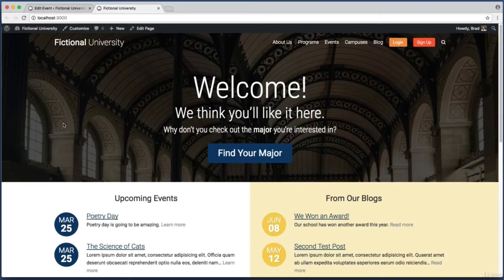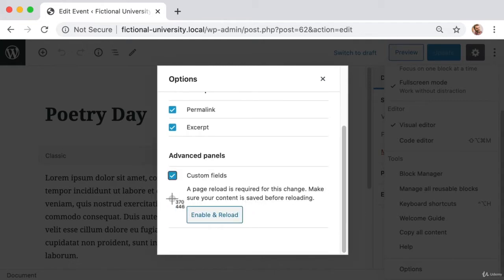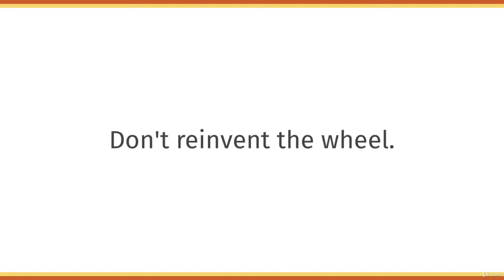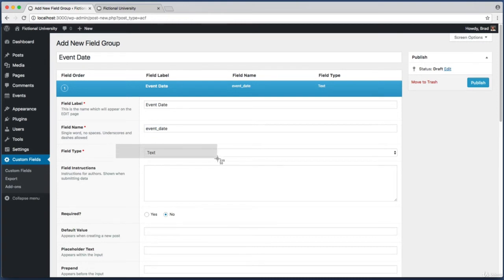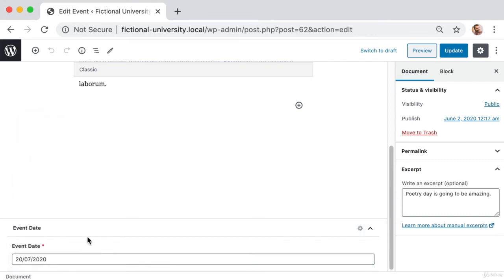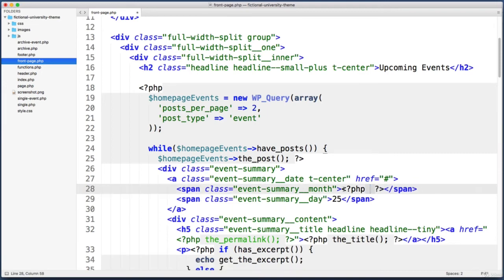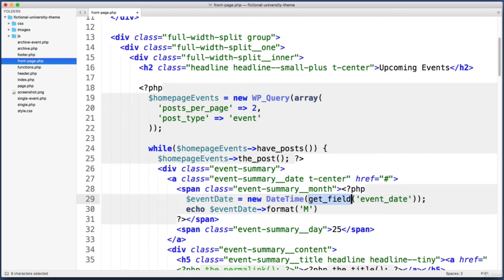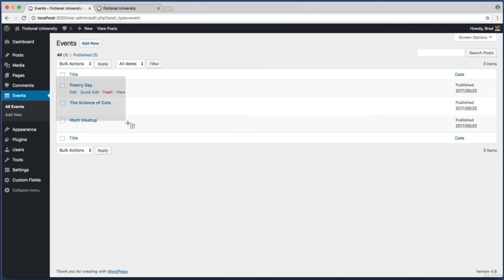Custom Fields | WordPress Course | Ep - 29